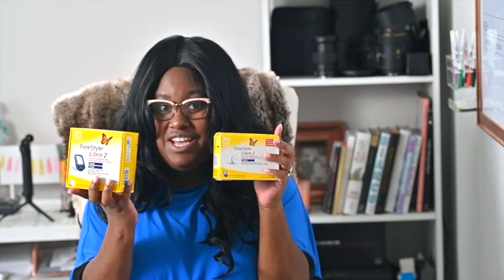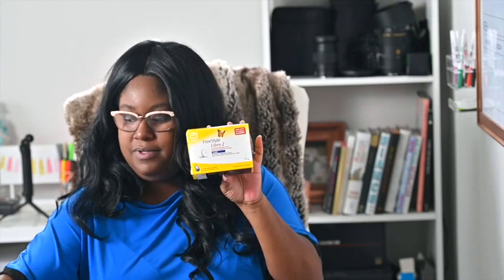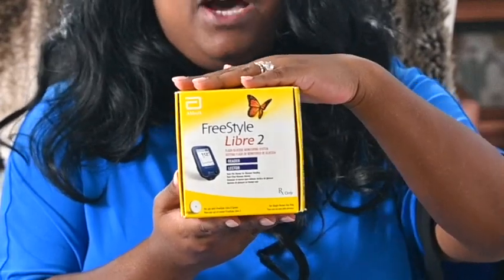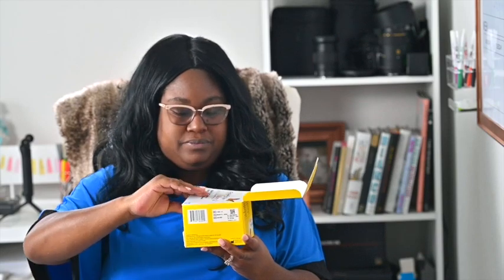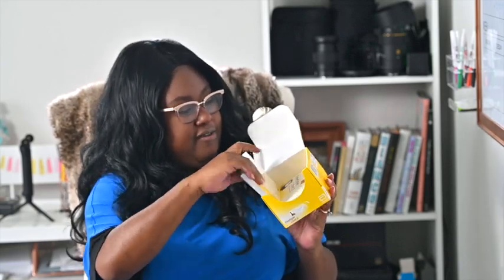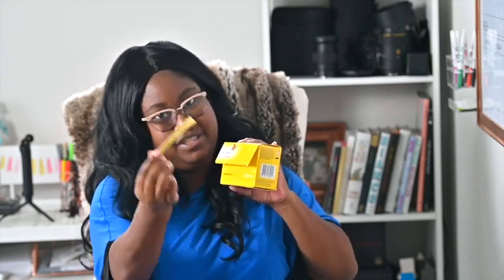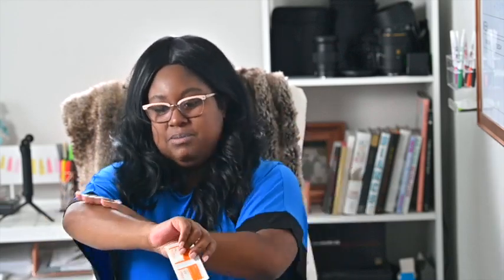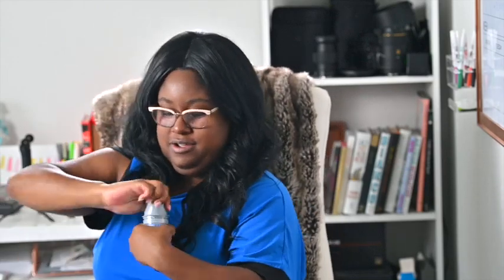Freestyle Libre 2 available in the USA | How to put on your Libre sensor | First Look and Unboxing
I've been wearing the Freestyle Libre 14-Day system for nearly a year, and here is how the Freestyle Libre 2 compares right out of the box.

We have all been waiting for the Freestyle Libre 2 and those optional alarms.

I'll share what's in each box and show you the process of putting and starting the new Freestyle Libre 2 sensor.

Many of you have asked for an update about the optional alarms on the Freestyle Libre 2. I'm working on a video documenting 14 days with it, and what I think about the alarms. A

As of August 2021, there is a mobile app for the Freestyle Libre 2.

Thanks to Abbott Freestyle Libre for giving me sensors and a reader to try out with the new Freestyle Libre 2

NEW BLOGS every week too!

🐌 Snail Mail 💌 :
22720 Morton Ranch Rd.
Can we be friends?

What I film with:
Nikon z6, 24-70mm f/4

These videos provide general information, recipes, and discussions about health and related subjects. The information and content provided in this blog, or linked materials, are not intended and should not be construed as medical advice, nor is the information a substitute for professional medical expertise. Call 911 for medical emergencies.

All opinions are 100% my own and I would never recommend a product I didn't 100% love. Products may be given to me for free as press samples, and although they do not influence my opinion, I will always let y'all know what was free and what I purchased with my own money, by designating press samples with an asterisk, or mentioning them outright in my videos (*).